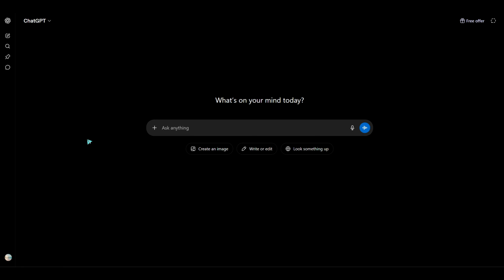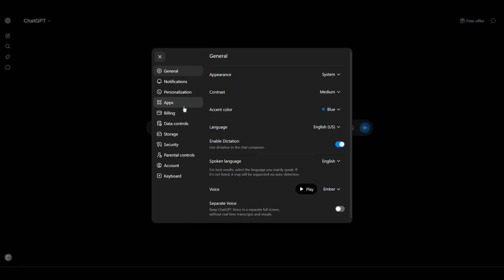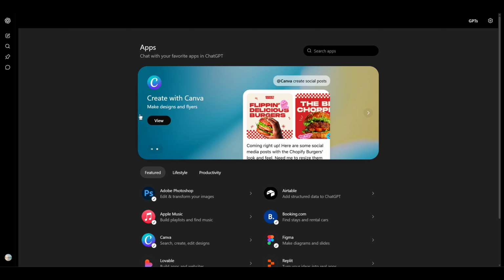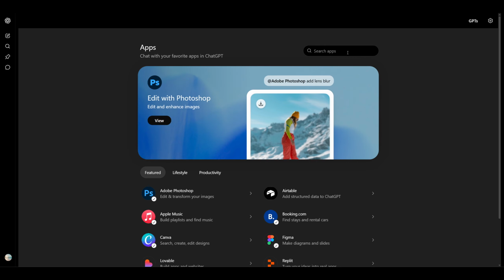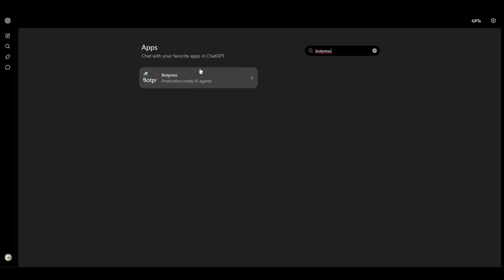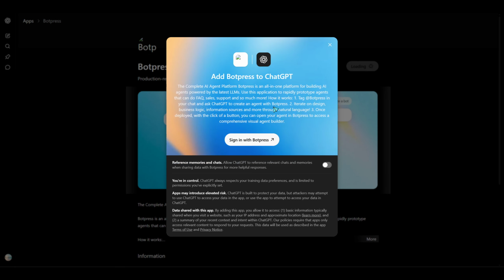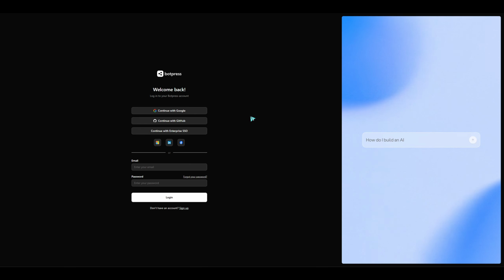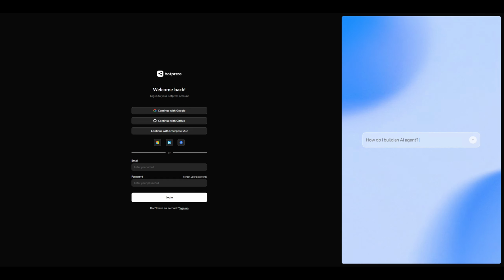How to Connect Botpress to ChatGPT (2026 Step-by-Step AI Chatbot Guide)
This updated 2026 step-by-step beginner tutorial explains how to connect Botpress to ChatGPT for building advanced AI chatbots, customer support systems, and automated conversation workflows. Learn how to integrate ChatGPT into Botpress using APIs, set up intelligent responses, customize bot behavior, and deploy AI chatbots for websites and business use.